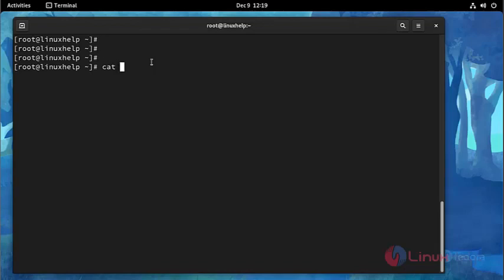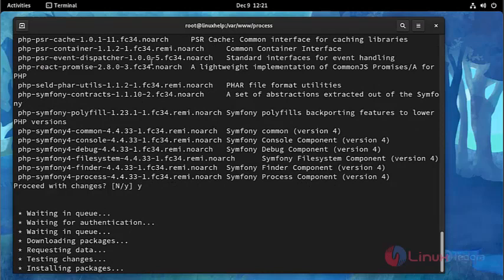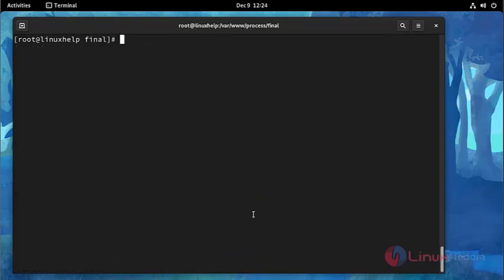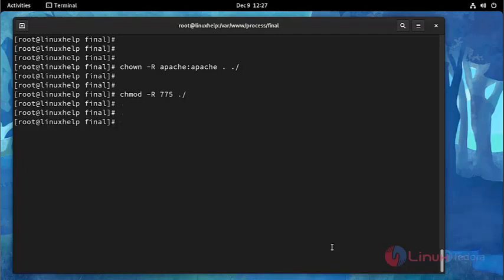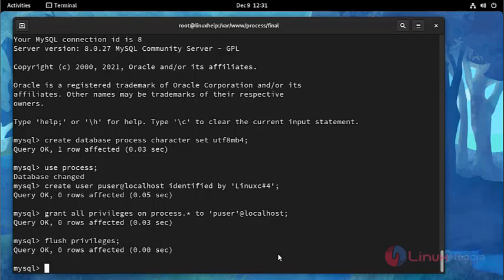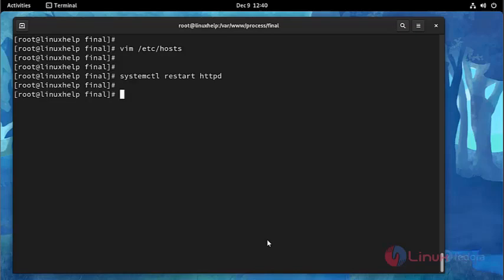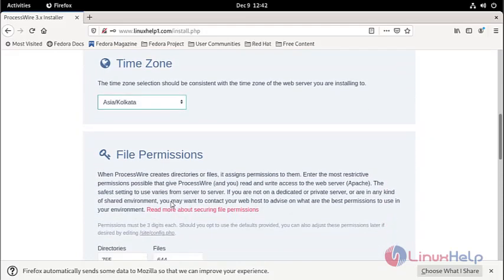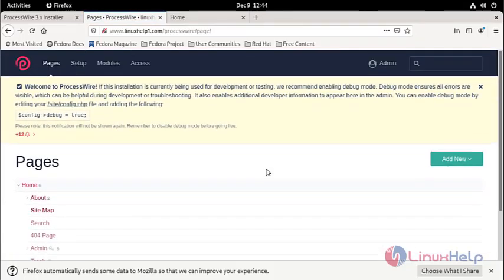How to install and configure Processwire CMS on Fedora 34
ProcessWire is a free and open-source content management system, content management framework, and web application
framework written in PHP. It is a flexible and easy-to-use platform that can be customized as per the desire of the users. Processwire also lets you have strong control over your pages, fields, templates, and markup at any scale.